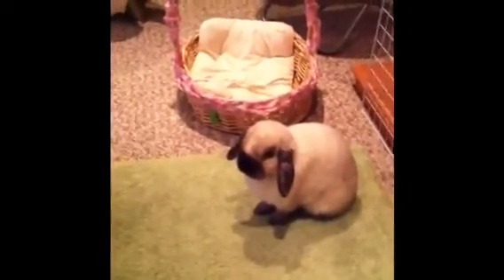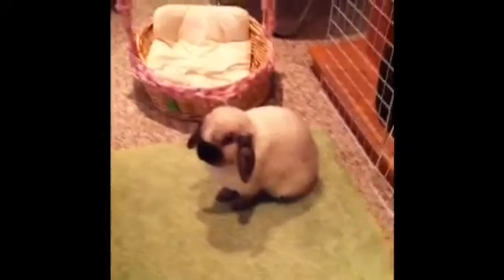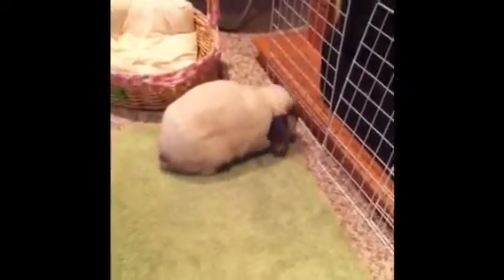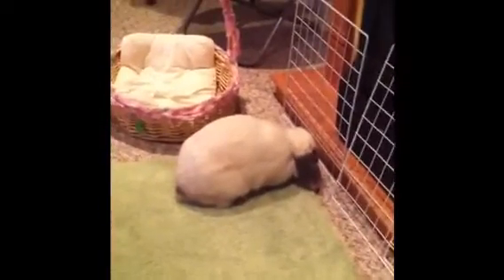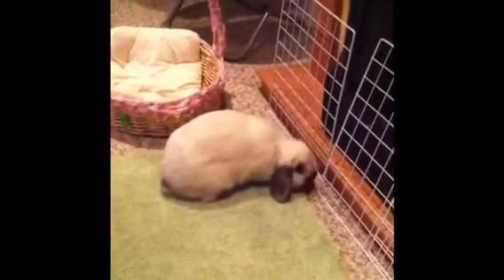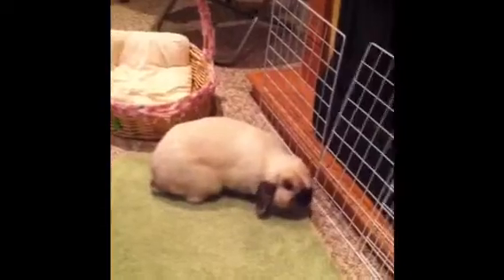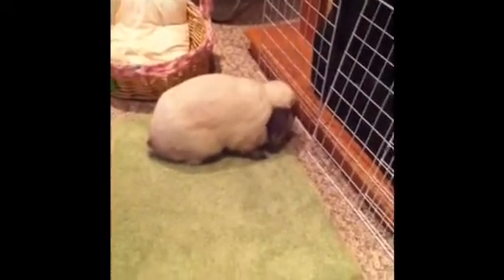Blog: my bunny Abby!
This is my bunny Abby!!!